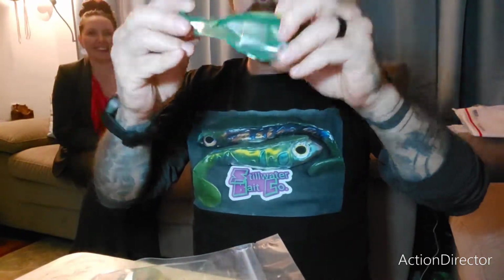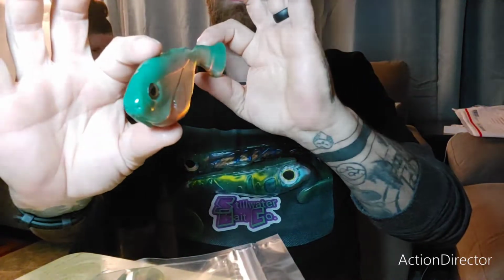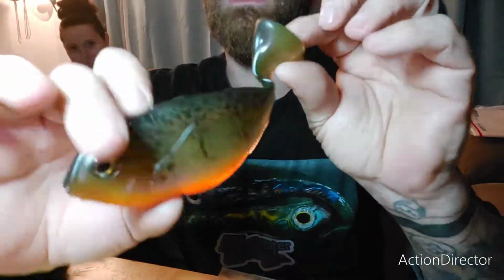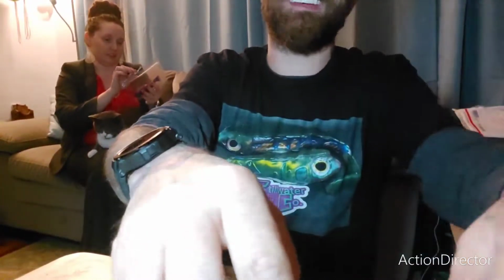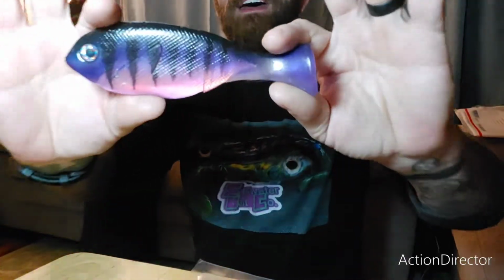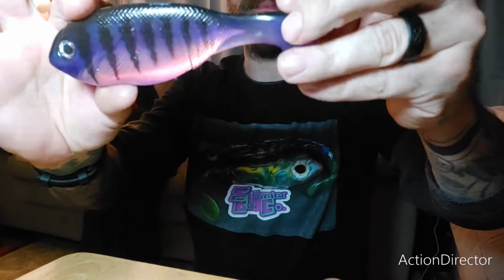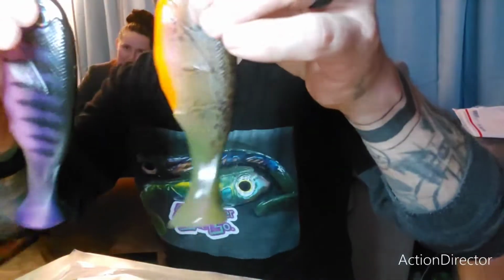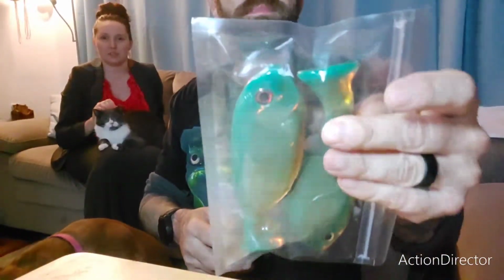Maker Showcase Middle River Baits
We check out an order from MRB home of the half wit gill. These are some great looking and feeling baits that I think are gonna do really well.